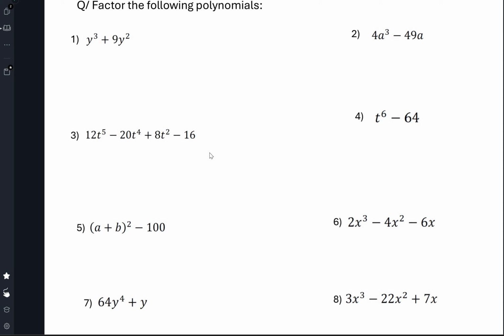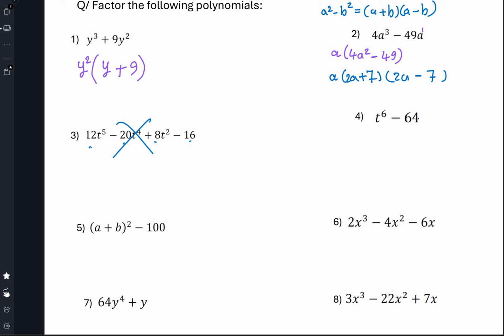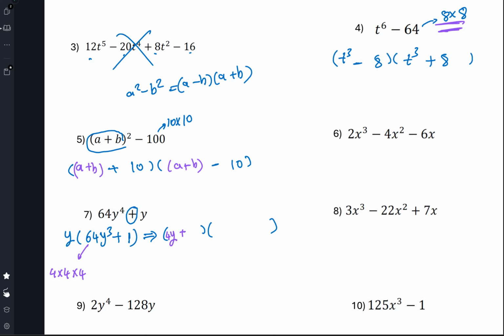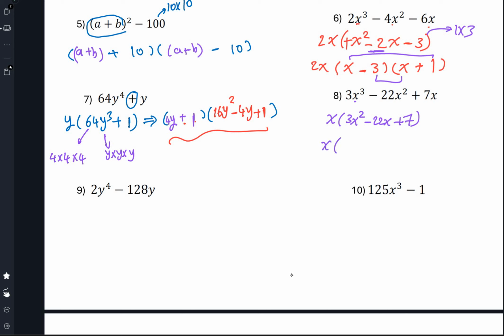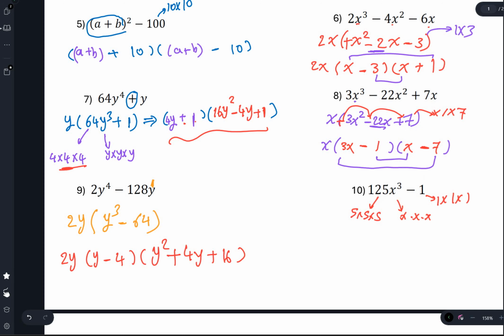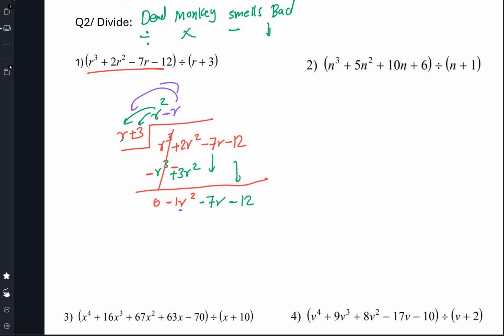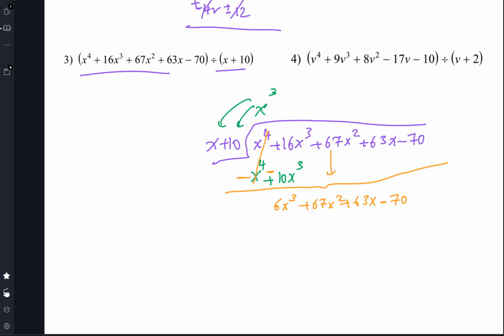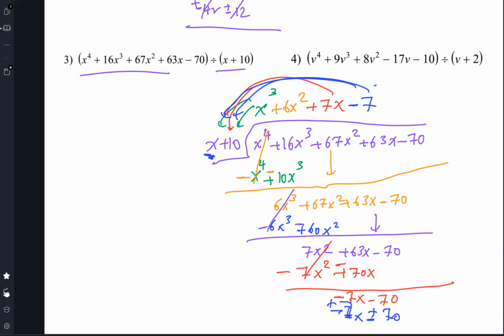Factoring and Dividing polynomials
In this video i explained how to factor polynomial expressions using special identities in square and cubic , also other methods of factoring.
in he second part of the video i explained dividing polynomials using long division.